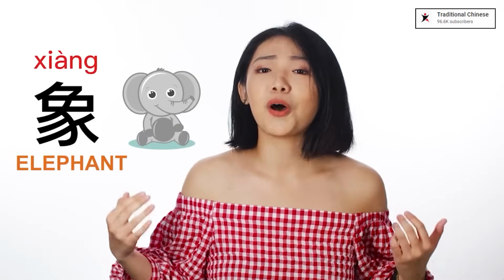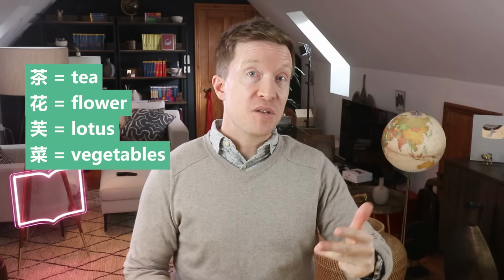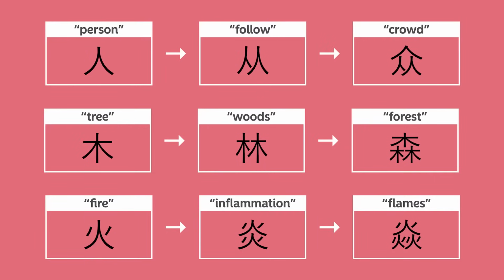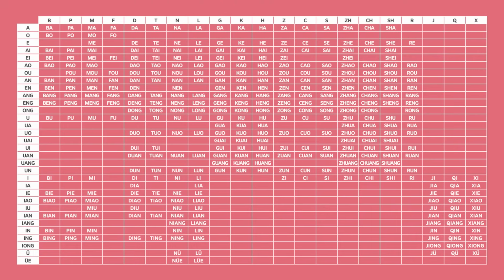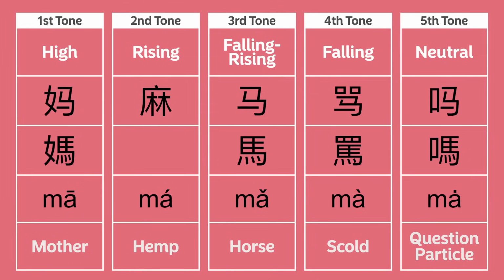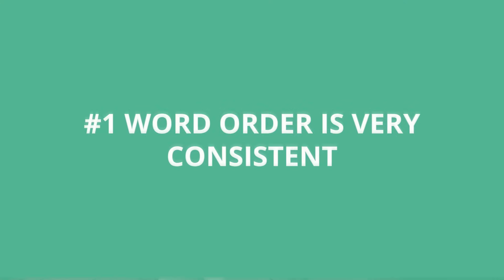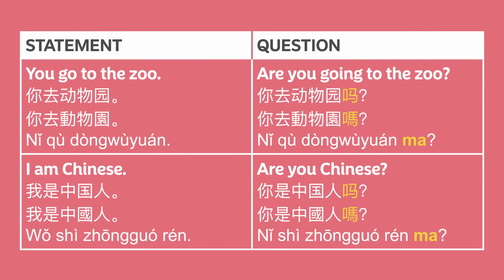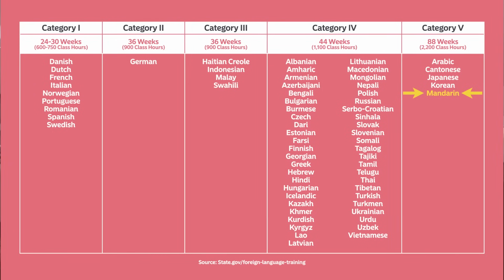Is Mandarin Chinese Hard to Learn?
🇨🇳 Many people say that Mandarin Chinese is one of the hardest languages in the world. And it certainly DOES have its challenges (characters, tones, etc.).

But what if I told you it has some refreshingly easy parts, too? In this video, I dive into hard and easy aspects of learning Mandarin from an English speaker's perspective. 加油！

⬇️ GET MY FREE STORYLEARNING® KIT:
Discover how to learn any foreign language faster through the power of story with my free StoryLearning® Kit 👉🏼

📖 LEARN CHINESE THROUGH THE POWER OF STORY!

Stories are the best way I have found to learn ANY language, even tricky ones like Chinese. Forget the boring textbooks and time-wasting apps and learn Mandarin the natural, effective way with my beginner Chinese Uncovered course.

🗣 SUPERCHARGE STORIES WITH SPEAKING PRACTICE

Many StoryLearning students have found great success combing story-based learning with 1-on-1 speaking practice. We recommend LanguaTalk for finding talented tutors who can help you become more confident.

⏱ TIMESTAMPS:

0:00 - Intro
0:25 - The “Alphabet”
1:01 - The Monsters
1:02 - #1: Writing
3:06 - #2: Speaking
5:23 - #3: Tones: Ignore at Your Own Risk!
7:42 - The Angels
7:53 - #1: Word Order Is Very Consistent
8:15 - #2: No Verb Conjugation
8:29 - #3: No Different Tenses
9:17 - #4: Questions Are Simple
9:50 - The Trickster
10:43 - The Verdict

Ultimate Tones & Pitch Accent  FREE Masterclass PREVIEW  中 Chinese ไทย Thai 日 Japanese ລາວ Lao Việt